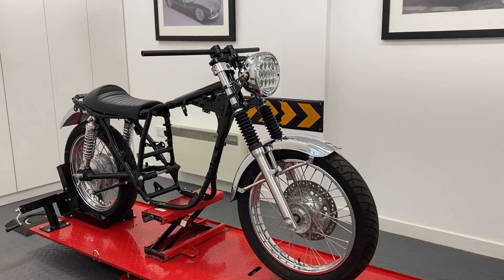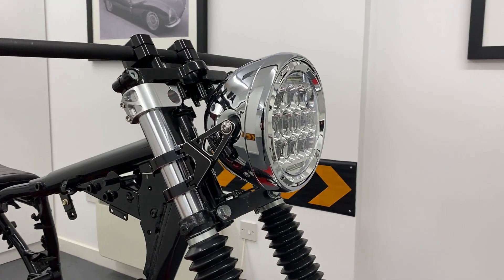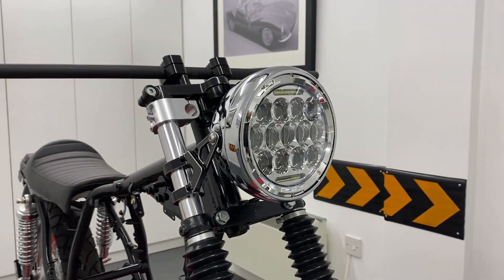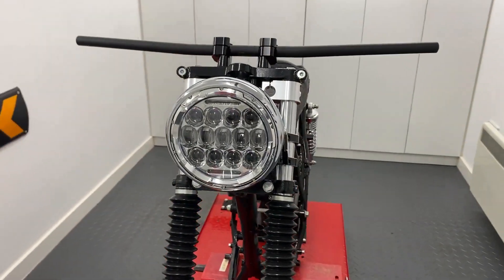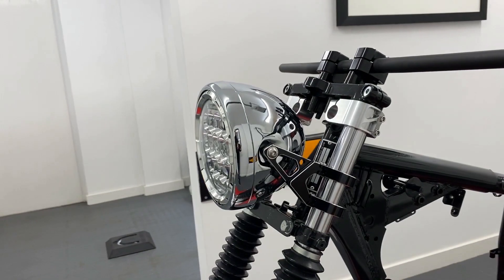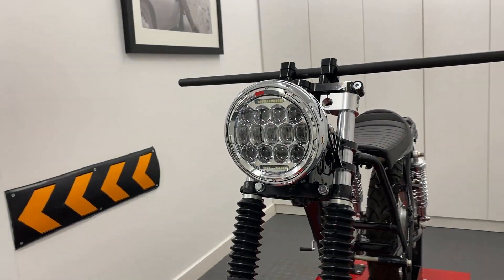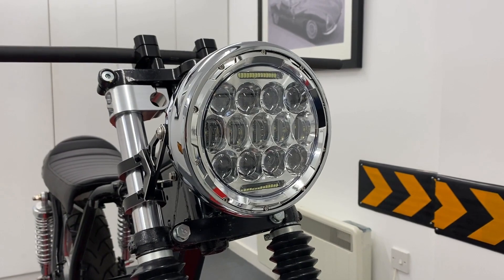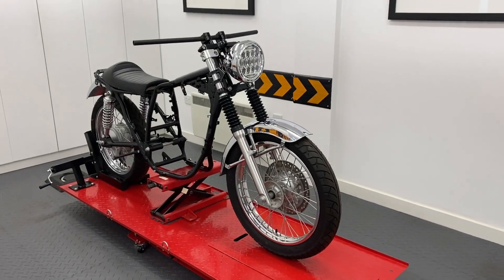3722 Chrome Headlight 7 5 Projector LED for Cafe Racer Retro Custom Motorbike Motorcycle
This very bright, high quality LED headlight is made to a very high level of quality, considering its price.

It features modern bright LED internals and a retro-style face fitted into a big classic metal housing.
It not only looks great, but it is also much brighter than a standard 55W bulb headlight.

As a result, it's an ideal upgrade for your chopper, streetfighter, café racer custom headlight.

Visit the following link to view this product on our